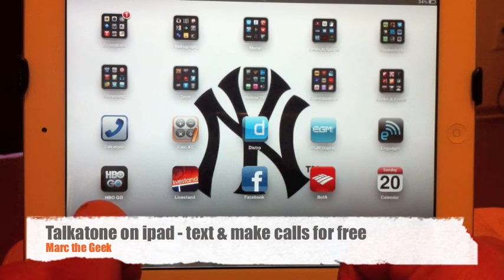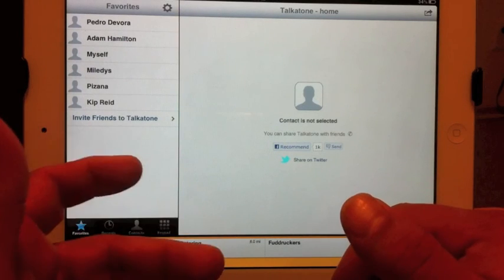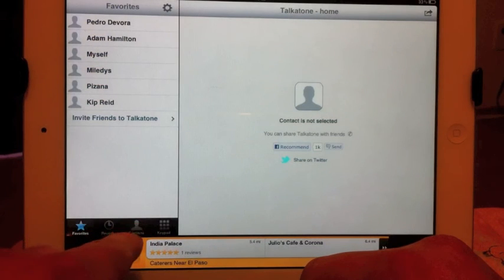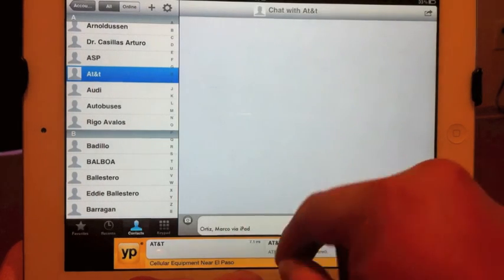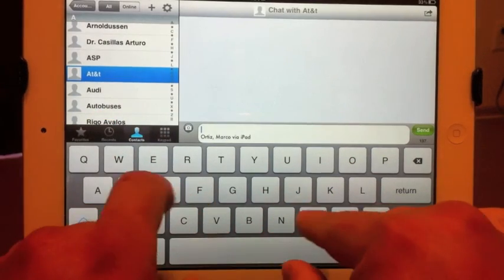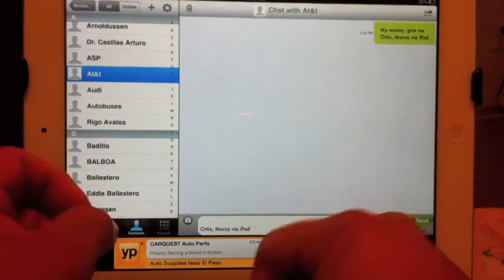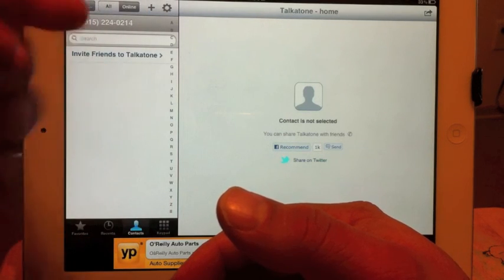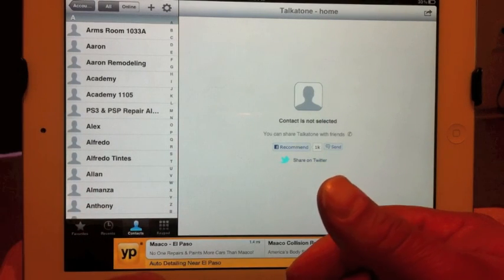Talkatone on ipad - free text & calls using google voice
Make free text and calls using google voice. and can also receive them too!